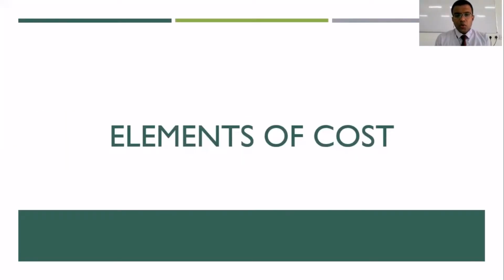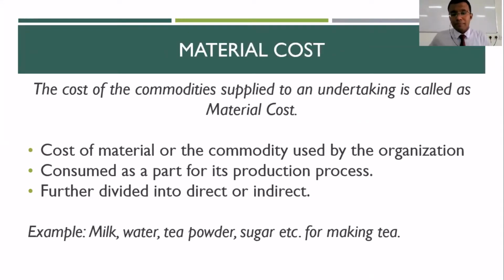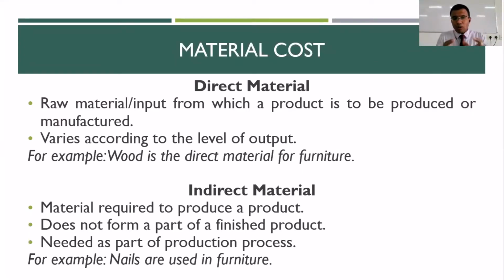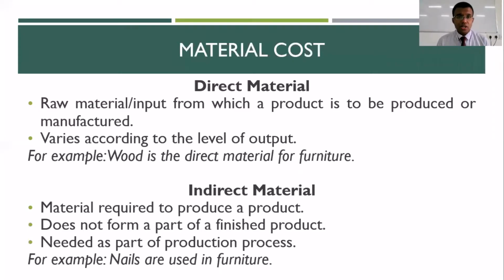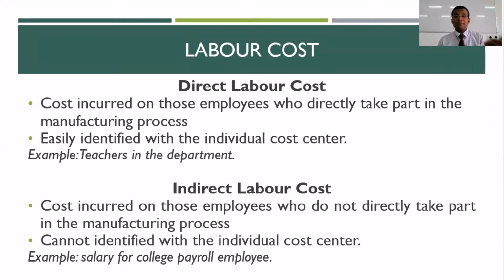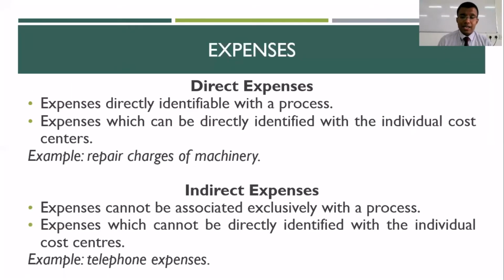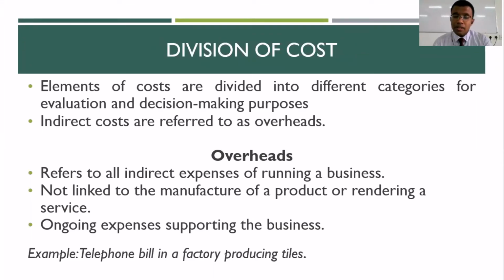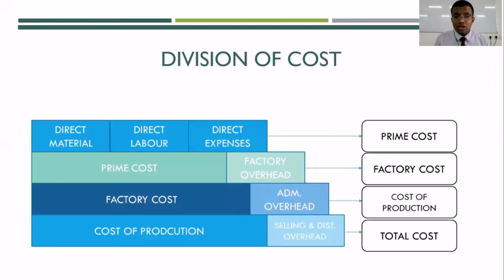Elements of Cost: Cost Accounting Series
This video tutorial gives you an understanding of the Elements of Cost. Elements of Cost - Material, Labour, Expenses.

Kindly navigate through the YouTube chapters to make most of this video.
00:00 - Introduction
02:08 - Elements of Cost
05:16 - Material Cost
15:59 - Labour Cost
23:23 - Expenses
28:25 - Division of Cost
28:52 - Overhead Cost
32:26 - Prime Cost
34:35 - Recap